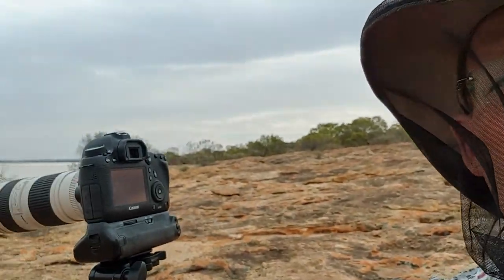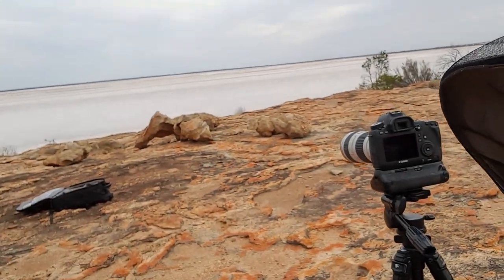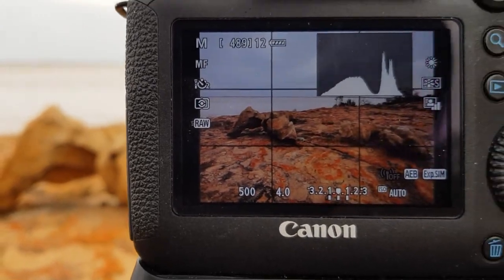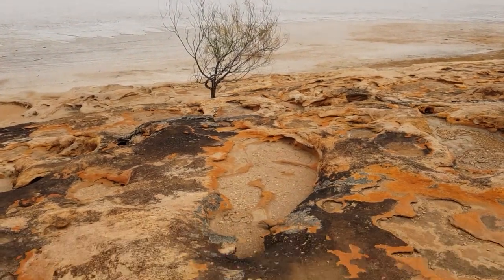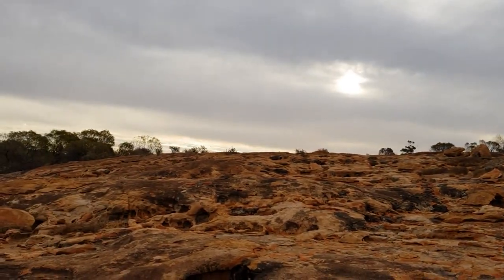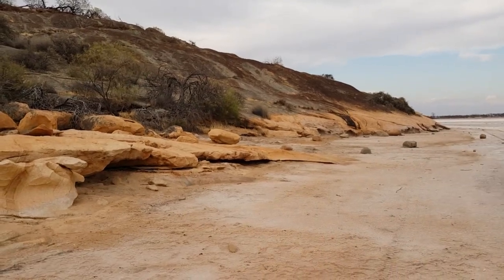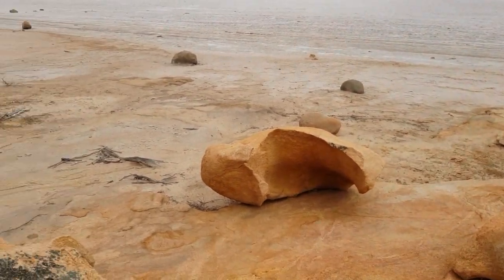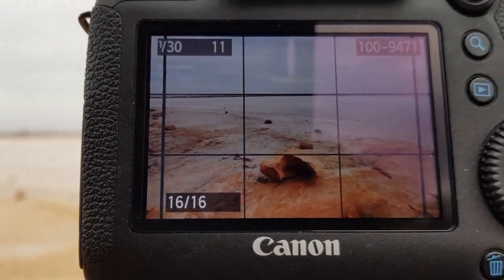Epic Light at Lake Campion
Making a great spot to camp and photograph, Lake Campion is a large salt lake that sits some 40 kilometres from Merriden, in the Western Australian Wheatbelt.

In this, the second of two parts, I try some different compositions, photograph the sunset and then, after an early rise, get to witness and photograph some EPIC light and the sunset over the lake.